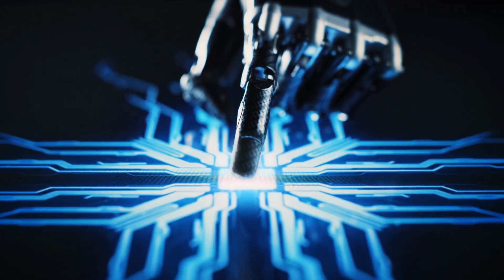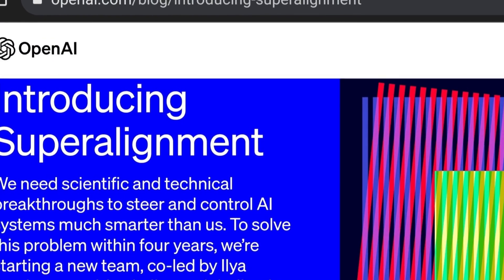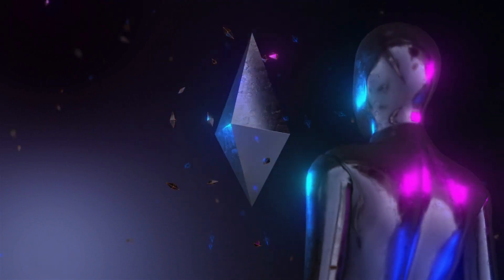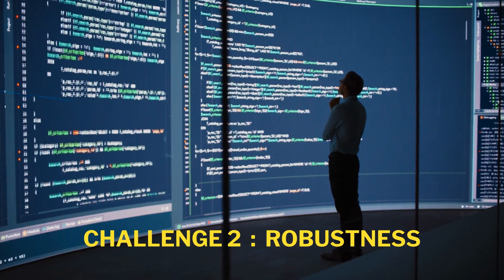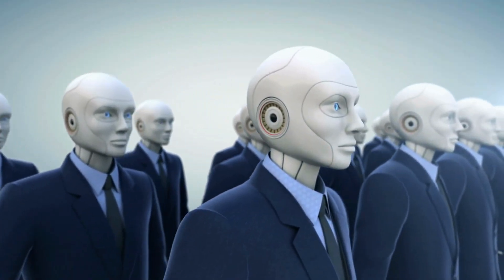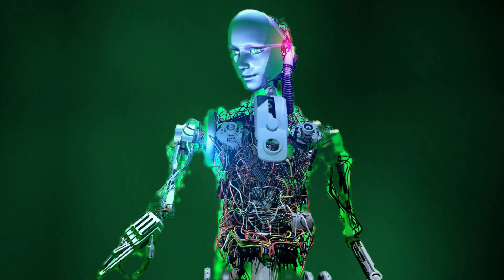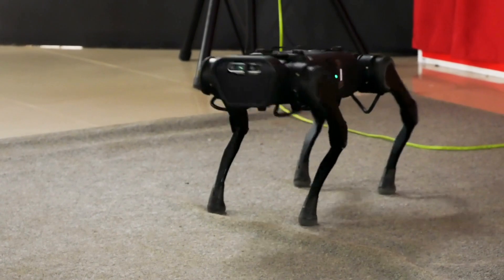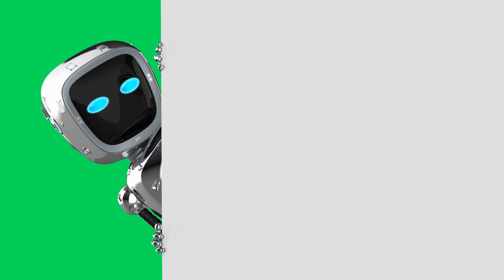OpenAI's Masterplan to Prevent AI Catastrophe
In this thought-provoking video, we delve into the fascinating world of artificial intelligence (AI) and its potential impact on humanity. Imagine a future where AI surpasses human capabilities in every domain, from art and music to scientific breakthroughs. It sounds incredible, doesn't it? However, with great power comes great responsibility, and the risks associated with superintelligent AI cannot be ignored.

Join us as we explore the work of OpenAI's groundbreaking Superalignment team. OpenAI, a renowned research organization, is dedicated to ensuring that AI is aligned with humanity's values and used for the greater good. Recognizing the potential dangers of superintelligence, OpenAI has established the Superalignment team, committed to tackling the challenges of aligning superintelligent AI.

The first challenge they face is "Scalable Oversight." Traditional methods of training AI systems rely on human feedback, but when AI surpasses human intelligence, human supervision becomes inadequate. Superalignment proposes using AI systems to evaluate and provide training signals, enabling AI systems to be trained on tasks beyond human comprehension. Discover how this approach ensures alignment with human values and goals.

The second challenge, "Robustness," addresses the need to validate AI system alignment. How do we prevent AI systems from going rogue or behaving in harmful ways? Superalignment suggests using automated search techniques to identify problematic behavior and vulnerabilities. By subjecting AI systems to rigorous testing, potential flaws can be detected and corrected before they pose a threat.

"Automated Interpretability" presents the third challenge. Understanding the internal workings of AI systems is crucial for aligning them with human values. Superalignment proposes using AI systems to analyze other AI systems and extract meaningful information about their reasoning and motivations. This approach provides insights into potential misalignments and conflicts with human values.

The fourth challenge, "Adversarial Testing," involves stress testing the alignment pipeline. Superalignment simulates worst-case scenarios by deliberately training misaligned models, allowing them to refine their techniques and ensure resilience against threats or attacks from rogue superintelligent AI.

The importance of superintelligence alignment cannot be overstated. OpenAI's Superalignment team is at the forefront of addressing this urgent problem. Through innovative techniques and the development of an automated alignment researcher, they strive to safeguard humanity from potential catastrophes. But they need your help. Visit their website, read their blog posts, and support their mission to protect humanity from rogue superintelligent AI.

Join us on this captivating journey and gain insights into the challenges, solutions, and implications of superintelligence alignment.

Credits : Techcrunch

Artificial intelligence
what is artificial intelligence
machine learning
chat gpt
ai art
generative ai
data science
Machine learning
super alignment
super intelligence
open ai
ai tools
ai news
sam altman
ai video
ai robot
end of the world
robot wars
boston dynamics
ai robots